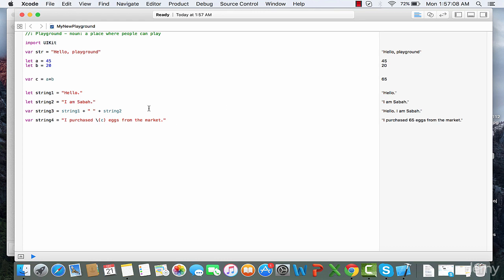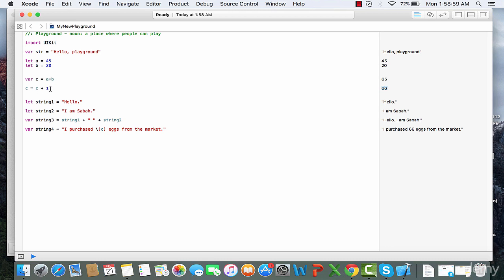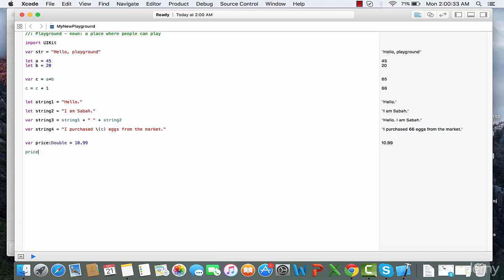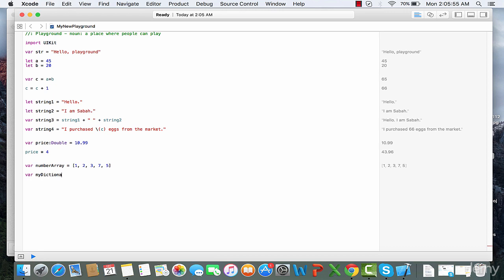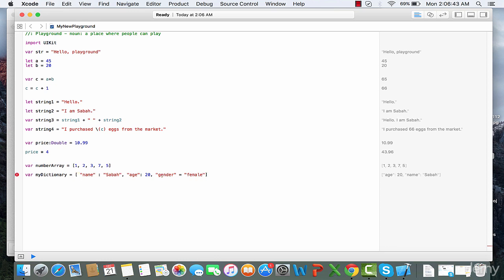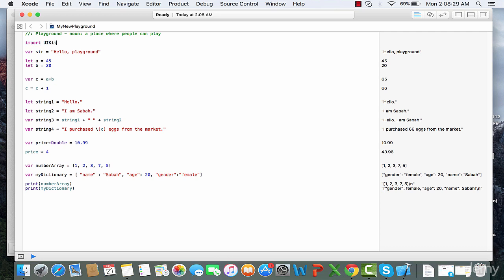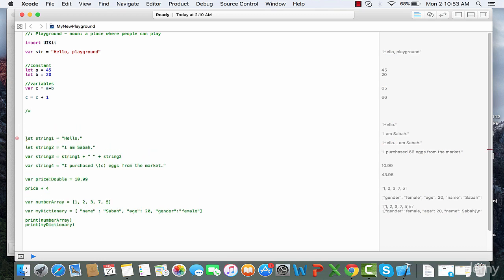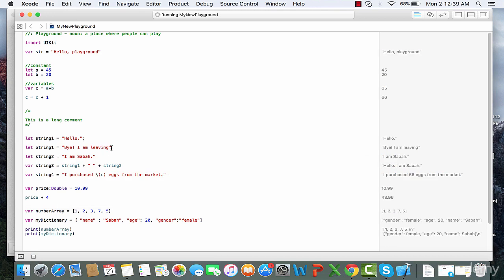Constants, Variables and Other Data Types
Learn iOS 9 and Swift 2 From Scratch - Build Real World Apps
Discover How to Build iOS 9 and Swift 2 Applications From a Real World Perspective. Build a High Paid  Career